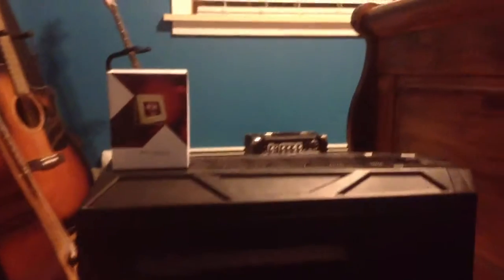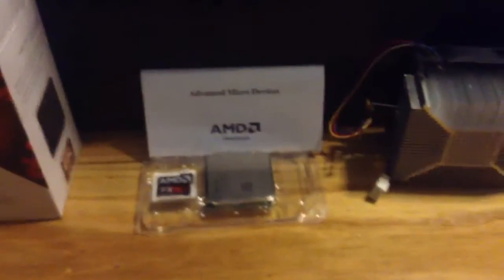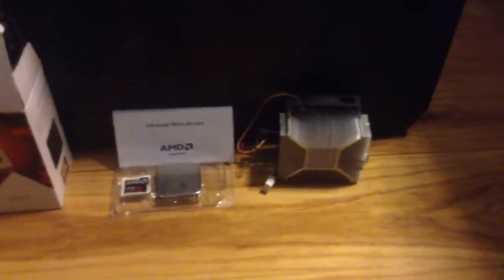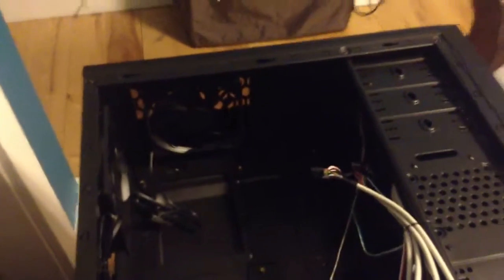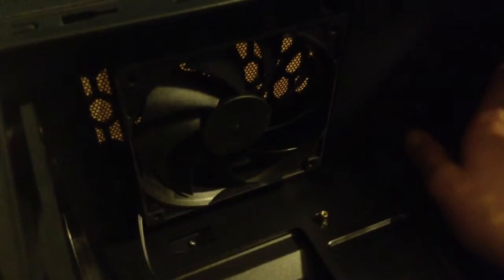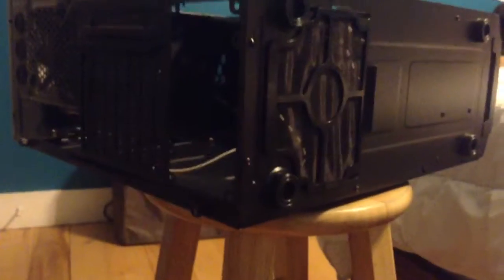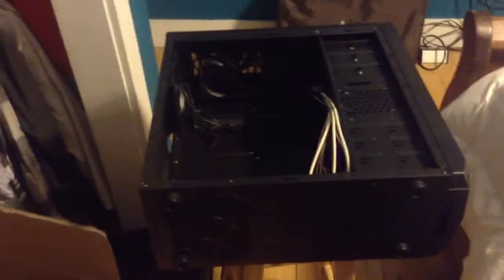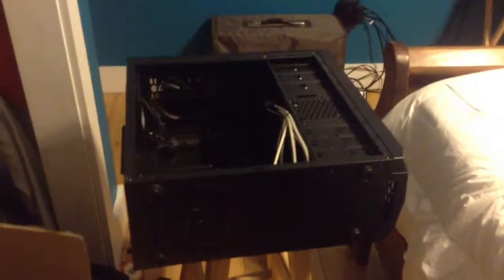AMD FX6300 Unboxing and Official Review of Rosewill Galaxy-02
Today I got my FX6300 in the mail and I show it to you in this video. I also bring an official review of the case I bought a while ago.